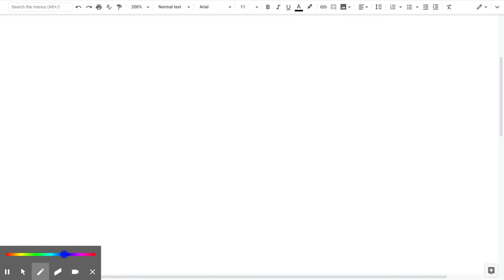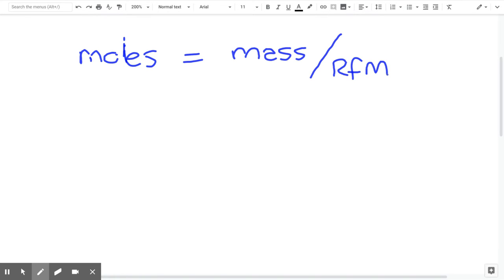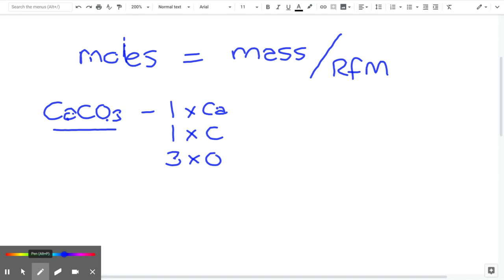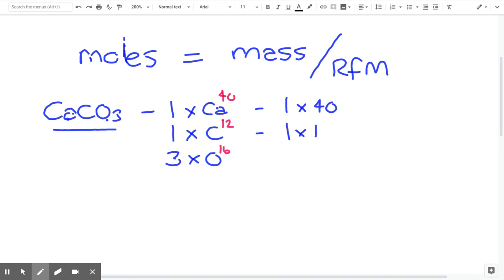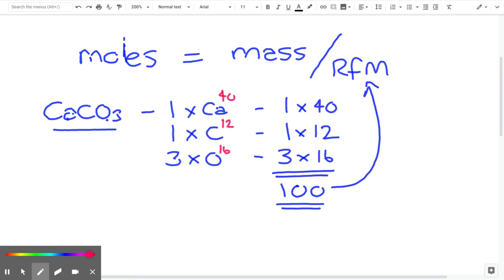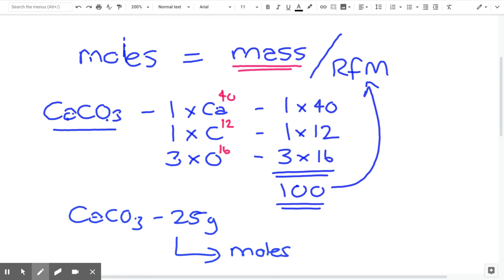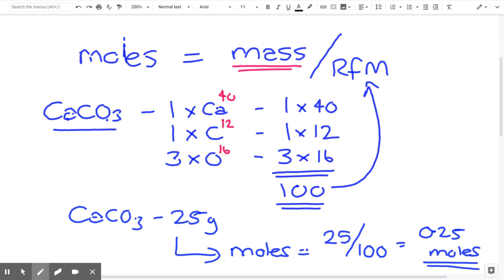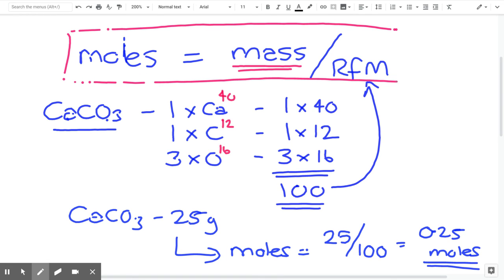Chemistry GCSE - Mass to Moles using RFM